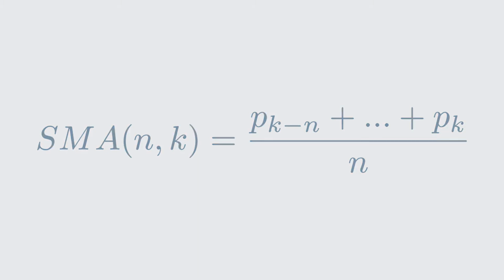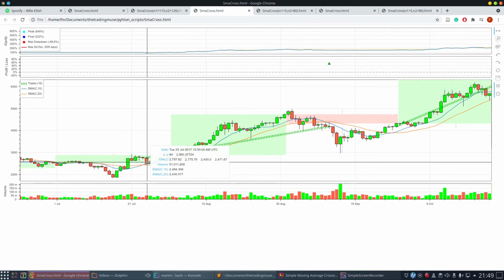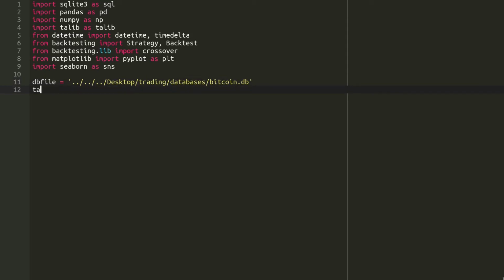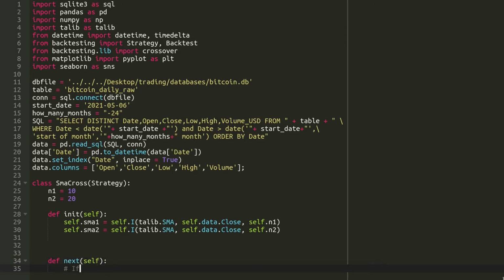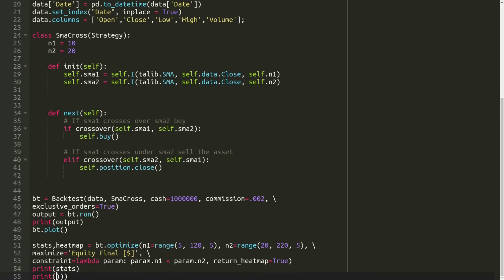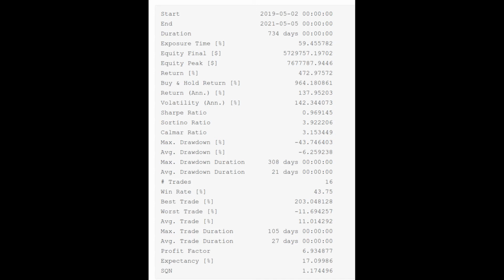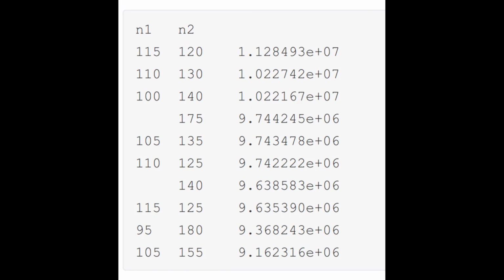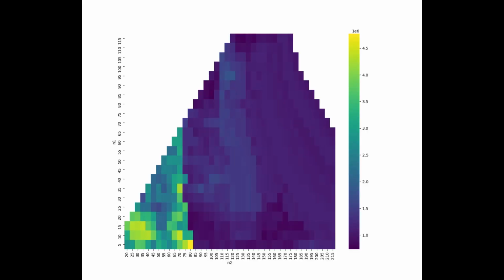Backtesting.py SMA Crossover Strategy Example with Bitcoin: Using Python to Optimize Parameters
Want to learn how to do backtests with python? This video presents a Backtesting.py example. Through the video:

1.  We will first install backtesting.py.
2. Then we will discuss the conceptual basis of Simple Moving Average Crossover Strategy (SMA).
3. Afterwards we will write the code together in python.
4. Then run the code.
5. Finally interpret the results.

Backtesting is similar to Backtrader but simpler. It is capable of optimizations. You will see a sample optimization to find out which periods for the moving averages are the best for maximizing the returns.